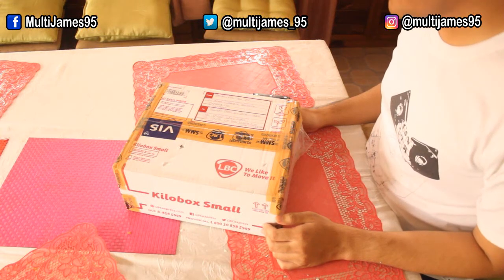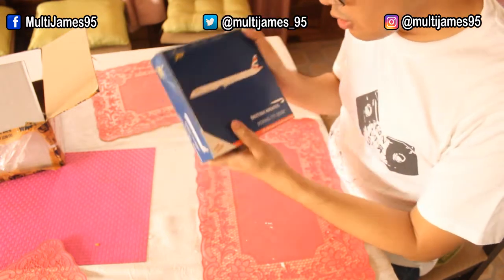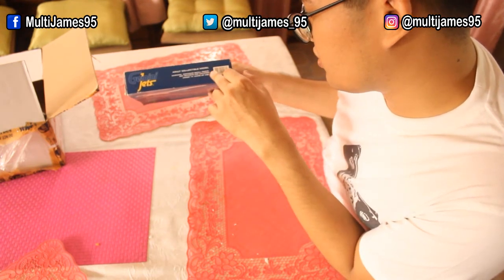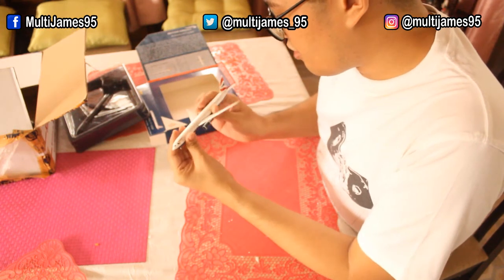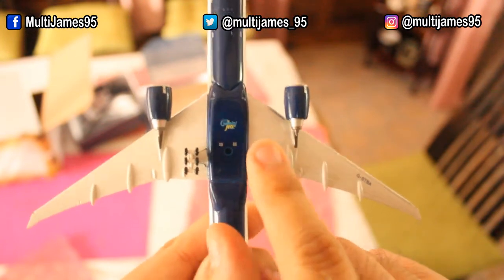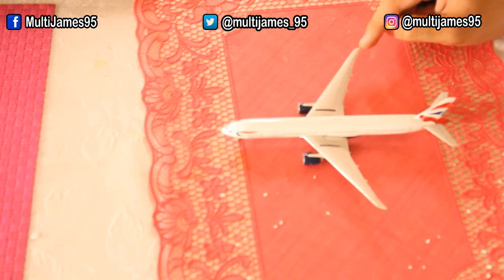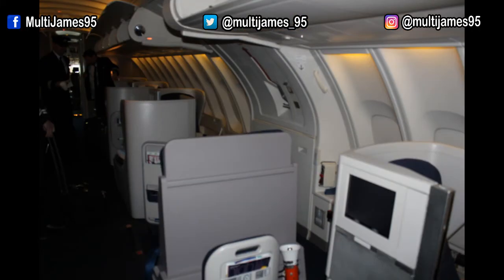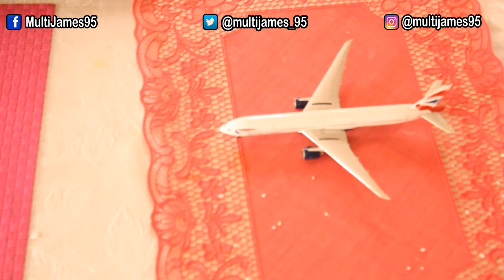British Airways Boeing 777-300ER 1:400 scale model | UNBOXING AND REVIEW VLOG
Hoping to receive appreciation for my work and that I can make a good living

This is another delayed vlog due to me being busy with a lot of schoolwork before COVID-19 struck.

Here is an unboxing and review of a GeminiJets 1:400 scale model of one of my favorite airlines, British AIrways. The 777-200 went out of stock so I decided to purchase this because it is still part of the 777 family. I flew on BA 777's in 2011 and 2012, and I really enjoyed that airline. So here you go.